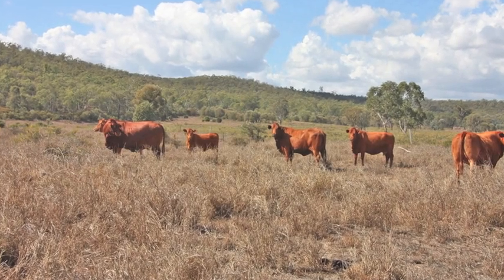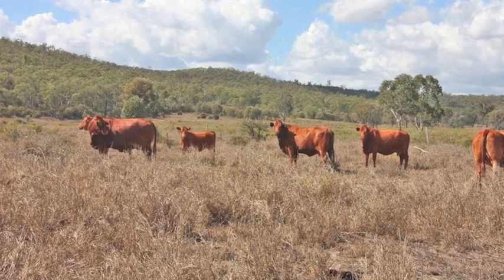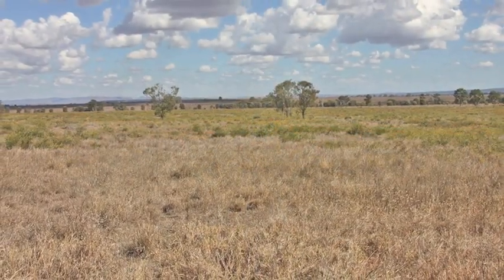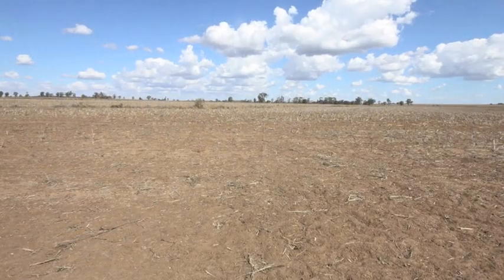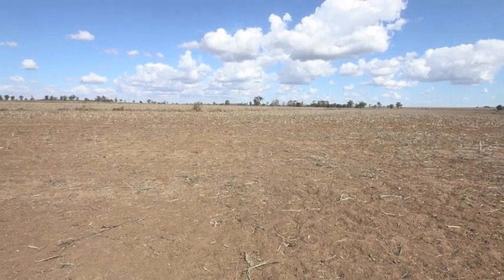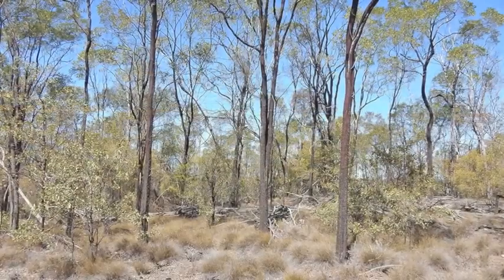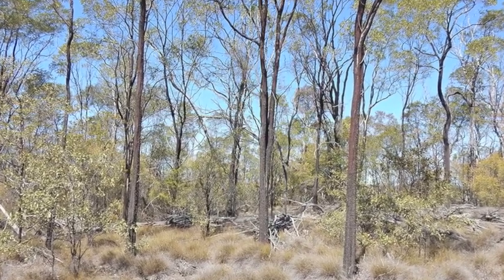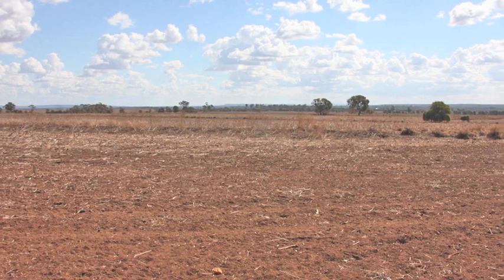‘Portion 99’, McCarthy’s Road, Jambin, Central Queensland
‘Portion 99’, McCarthy’s Road, Jambin, Central Queensland for sale by Mark Simpson 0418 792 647 and Phil McDonald 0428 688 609, Ray White Rural Biloela